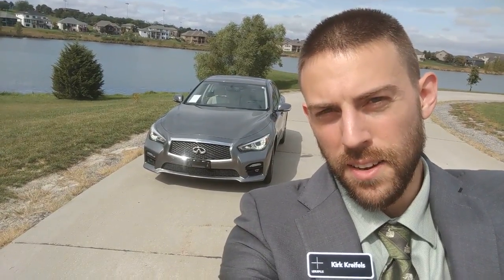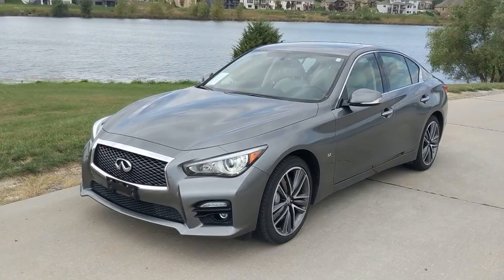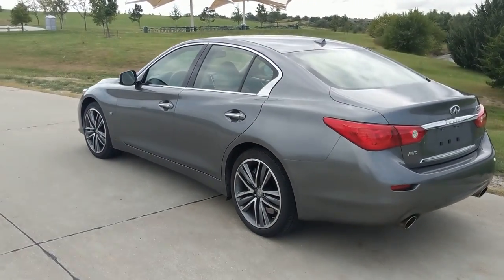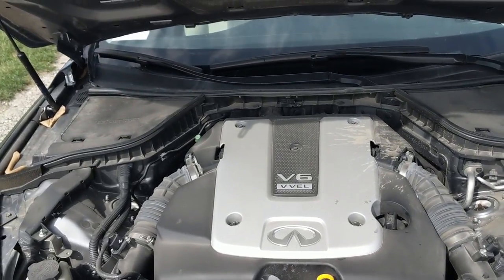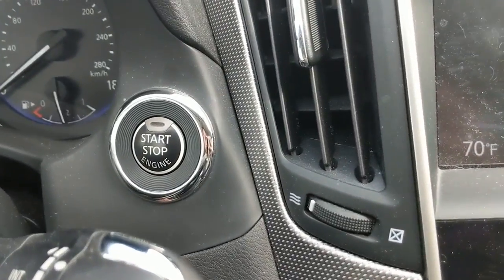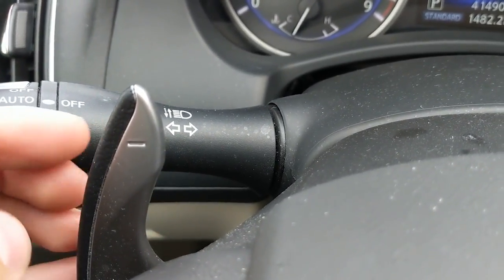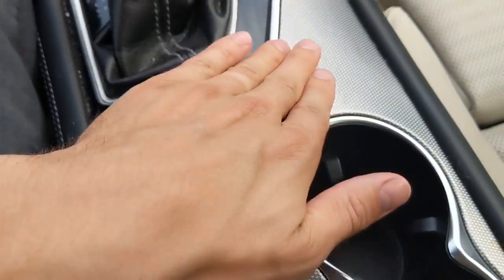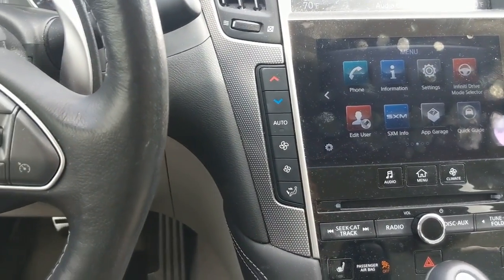Infiniti Q50 or Lexus ES 350? | 2015 Q50S AWD Review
The Q50 is a great performing car, but is it enough to sway me from Lexus?